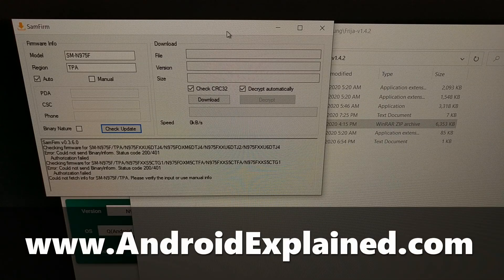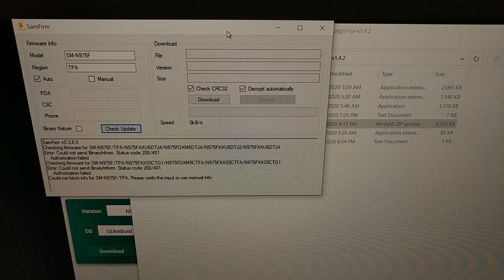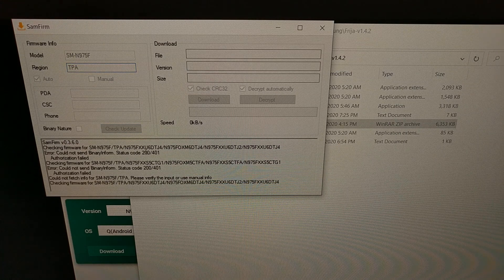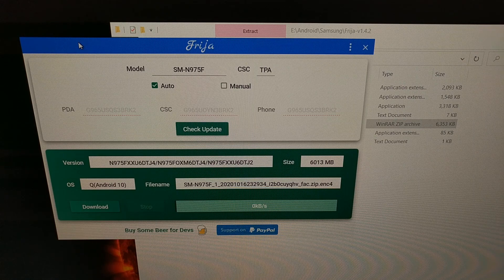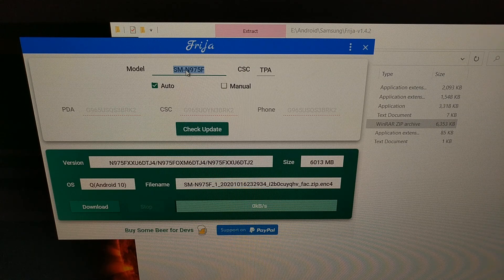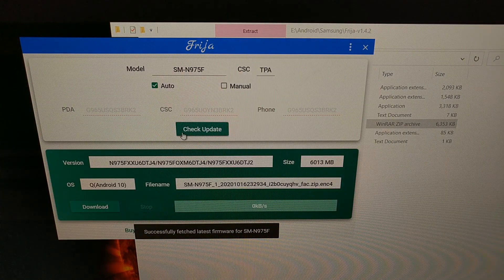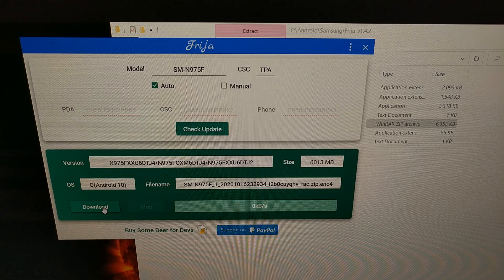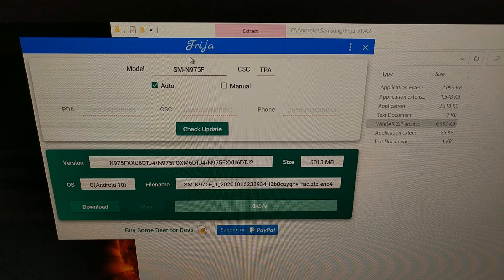How to Use Frija to Download Official Samsung Firmware Image Files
1. Intro [00:00]
2. Download and open the Frija program [02:05]
3. Enter your Samsung smartphone or tablet model number
4. Enter your Samsung CSC Region code
5. Then click the Check Update button to let it find the latest firmware to download [03:50]
6. Lastly, click the Download button when you're ready

Other places to download Samsung firmware include. . .